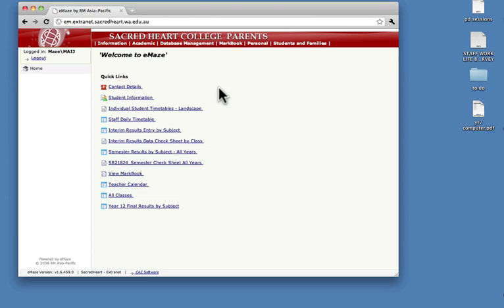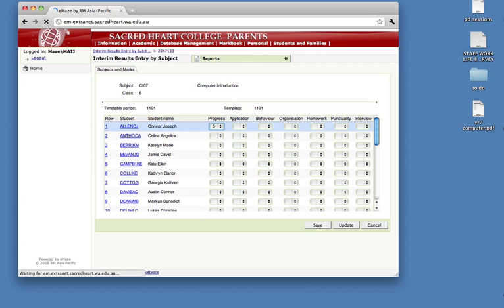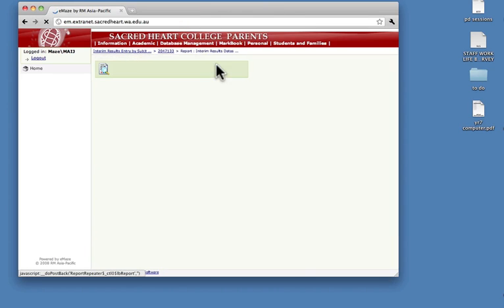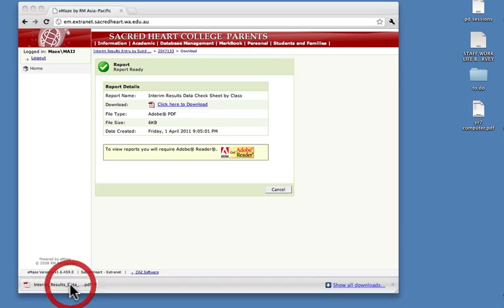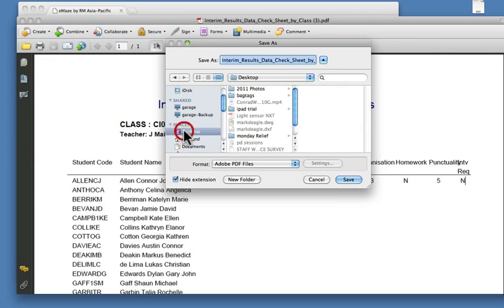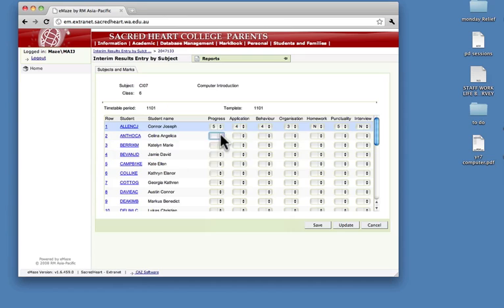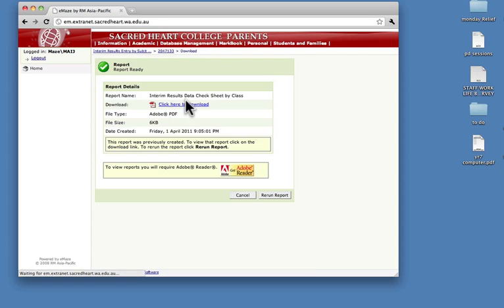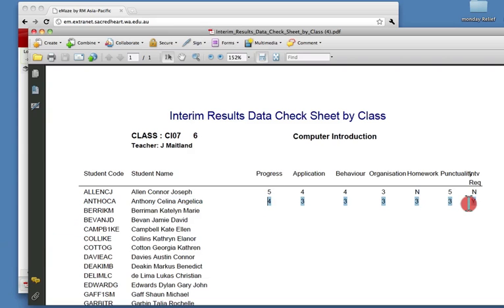Quickly Create a report checksheet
New feature in eMAZE this allows you to directly create a report from the data entry screen.